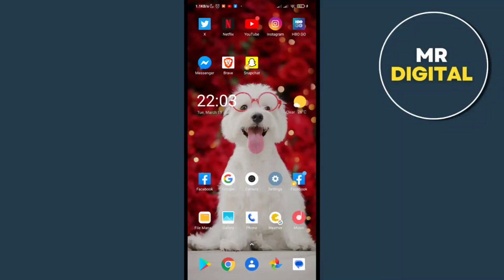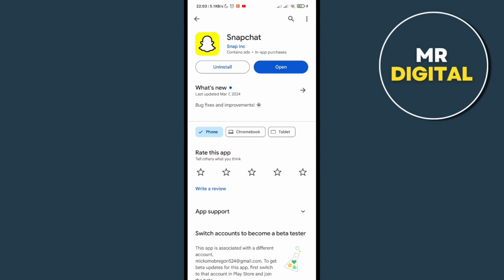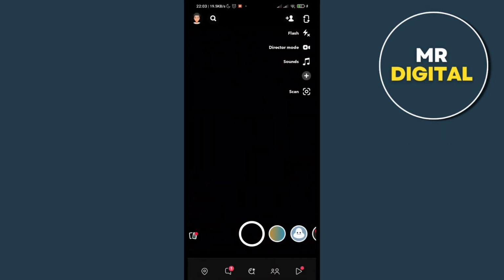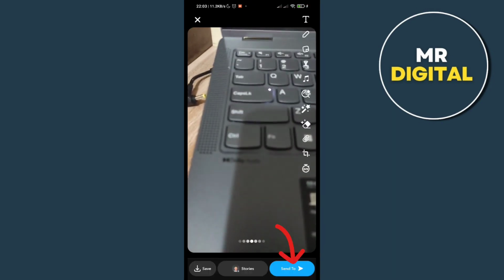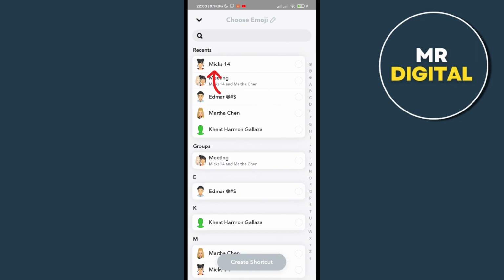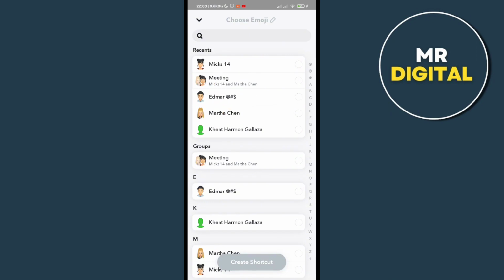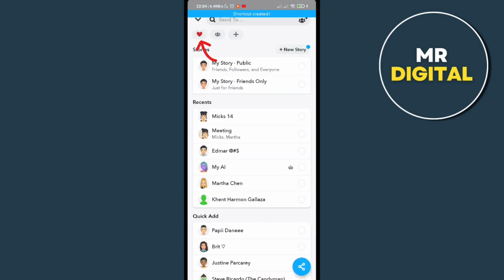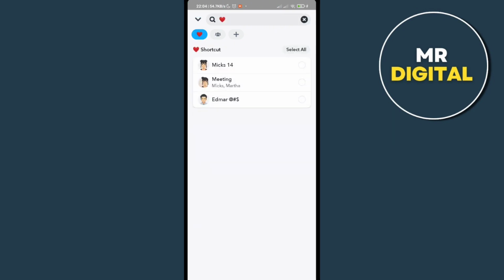How To Edit Shortcuts On Snapchat (Updated)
Learn How To Edit Shortcuts On Snapchat (Updated)